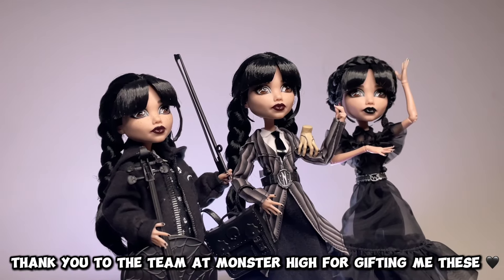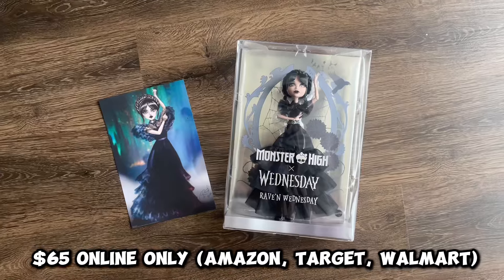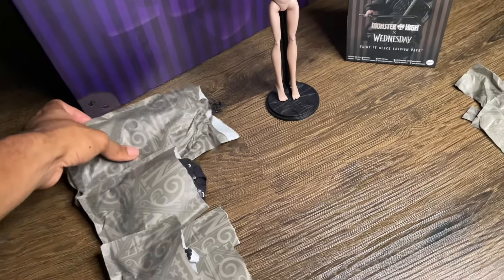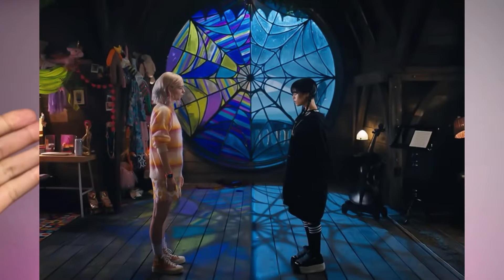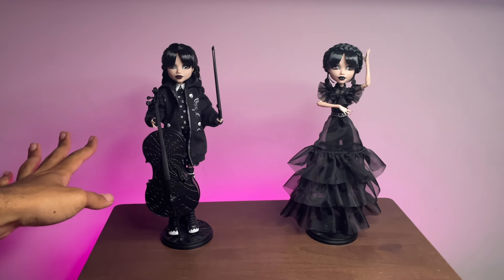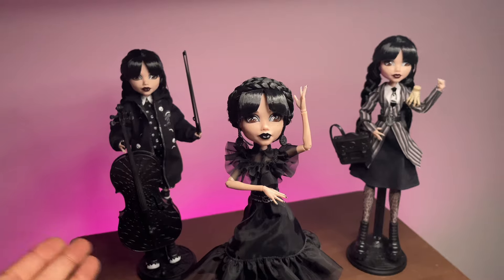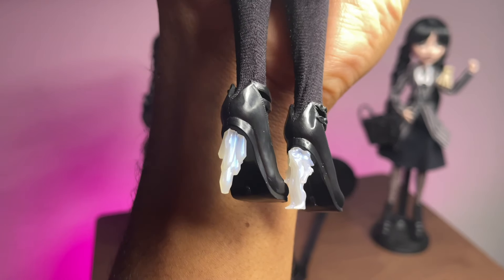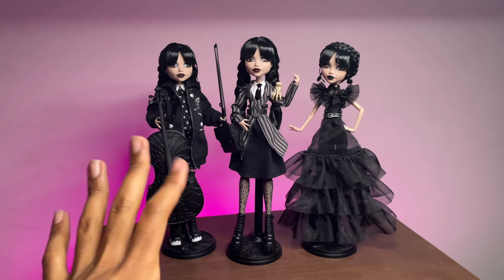TOO MANY WEDNESDAY’S 😱🖤 | Monster High X Wednesday RAVEN + Paint It Black Fashion Pack Unboxing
Thank you Mattel for sending me these products for free 🖤

And thank you to you guys for all the love and support always 🫶🏾

The Rave N Wednesday doll is available online while the Wednesday and Enid ($39.97) dolls are available in-stores.

The Wednesday Paint It Black Fashion Pack ($25) is available exclusively on Mattel Creations.